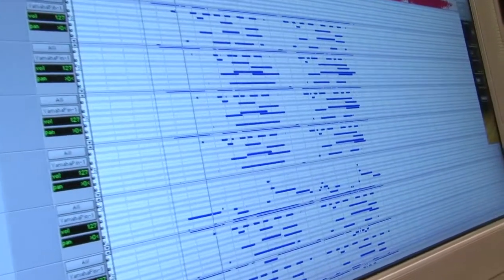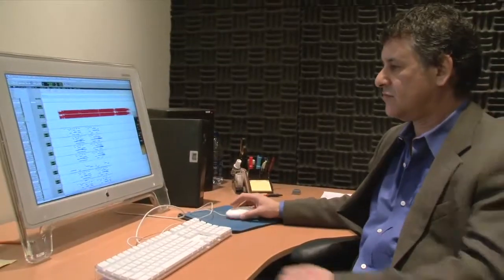Part 1 It's all in the timing How musicians communicate emotion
"It's all in the Timing" is a 2-part video with best-selling author and
McGill Psychology Professor Daniel J. Levitin. His latest research study
looks at how musicians communicate emotion by manipulating the
"expression" of a musical piece.